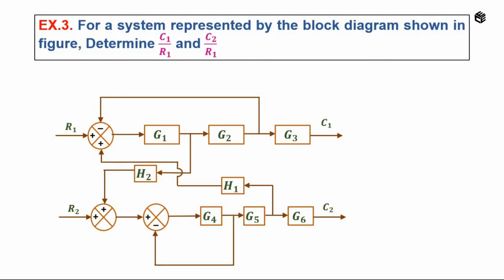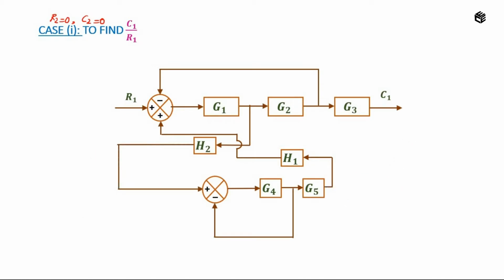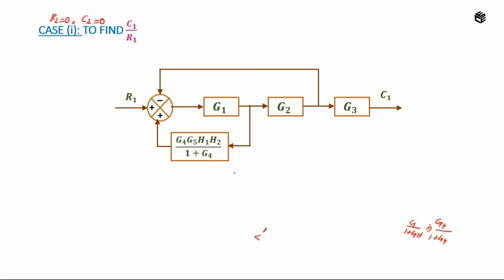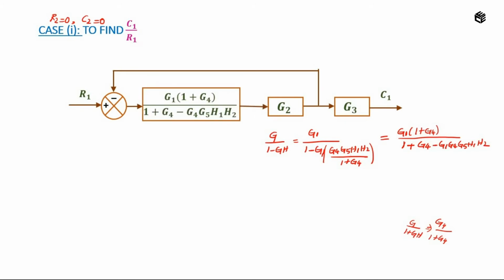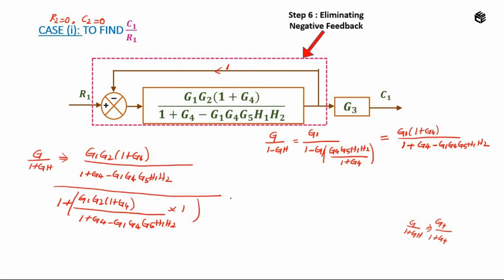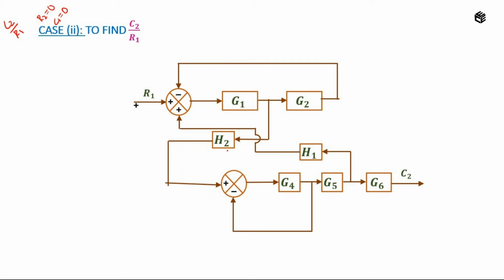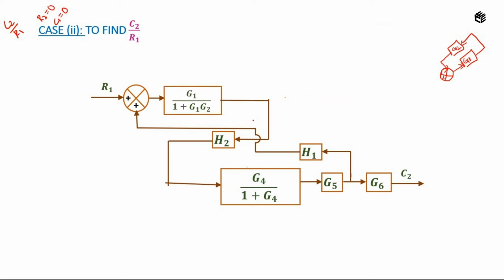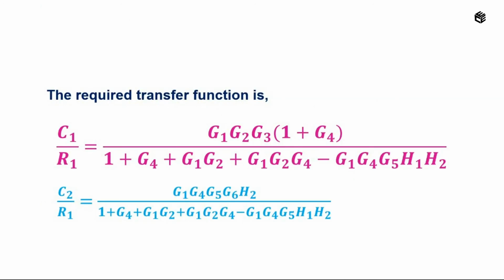Control Systems | Part 16 - Block Diagram Reduction - Problem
Block Diagram Reduction -  Problem